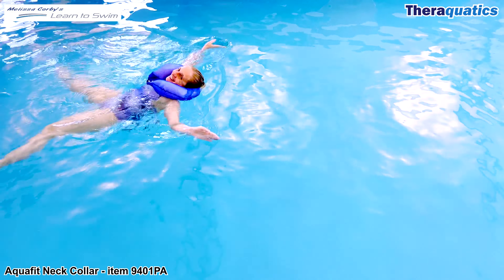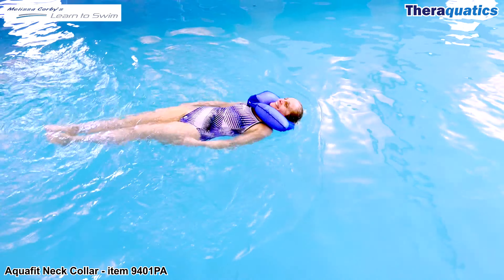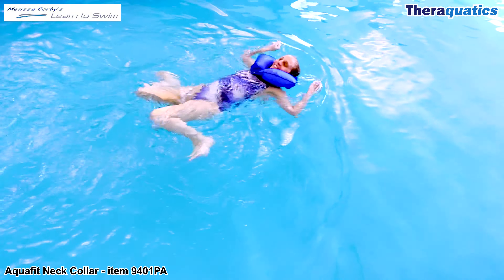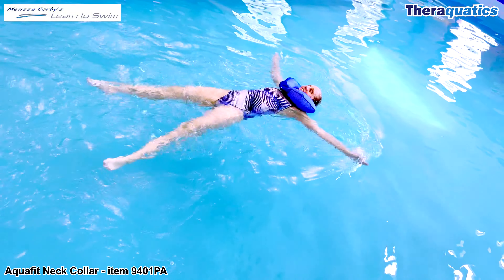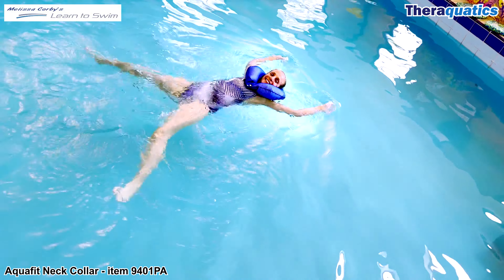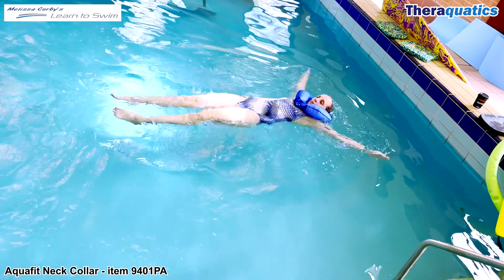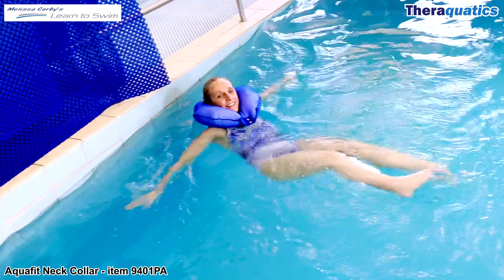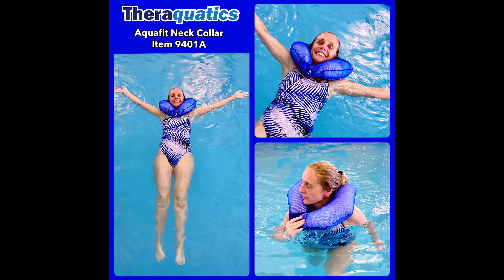Aquafit Neck Collar - item number 9401PA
Increase your sense of security and safety with Theraquatics Aquafit Neck Collar. The lovely Learn 2 Swim instructor Melissa is demonstraing how beginners and people who get a little nervous in the pool, can practice their swimming skills with their head supported above the water.

This high quality neck float is soft and comforable and is designed to fit closely around the neck to aid buoyancy and allow freedom of movement. The Aquafit Neck Collars are available with a secure velcro closure or press studs. Melissa is wearing the Aquafit Neck collar with the Press studs.

Adult [item number 9401A].
Child [item number 9401C].
Baby [item number 9401B].

If you are uncertain about sizing, please use a soft tape to measure the circumference of the neck.

We post our products worldwide.